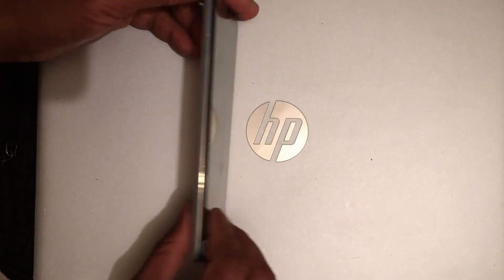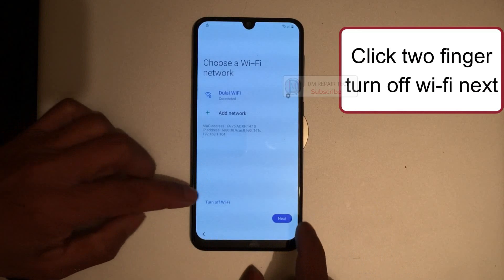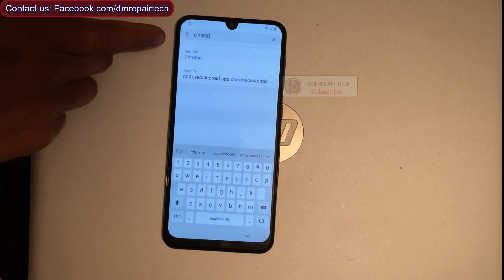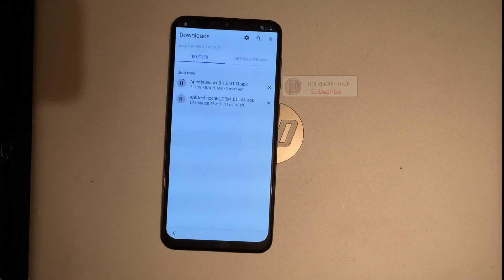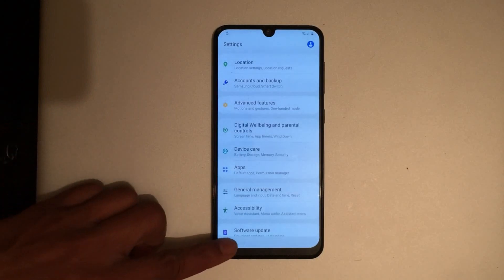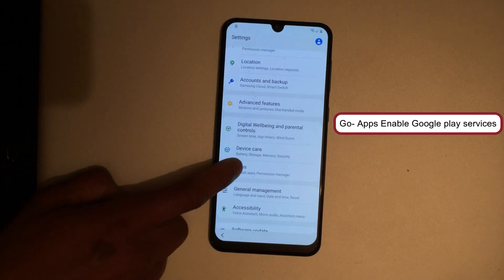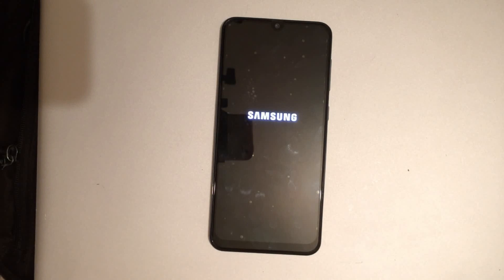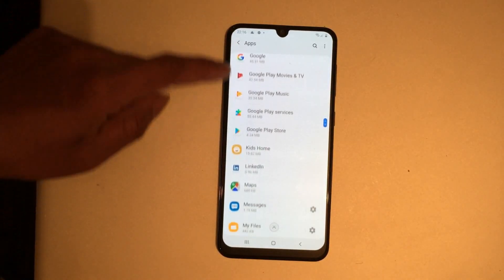SAMSUNG GALAXY ALL DEVICE FRP Bypass Android 10 Q NO Screenshot | SAMSUNG A50,A30 FRP Bypass NO SIM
Now you Showing Video how to unlock FRP/Google account No SIM No Screenshot Samsung Galaxy A50/A30/A20s/A30s/A50s a lot of devices support.

💢 ᴀʟꜱᴏ ᴡᴇ have FRP Unlock Service Instantly

🔓 Unlock your phone instantly service

SAMSUNG Galaxy M31 FRP/Google Lock Bypass Android 10 Q WITHOUT PC
SAMSUNG Galaxy Z Flip FRP/Google Lock Bypass Android 10 Q WITHOUT PC,
SAMSUNG Galaxy Xcover Pro FRP/Google Lock Bypass Android 10 Q WITHOUT PC,
Samsung A50s (SM-A307FN) FRP/Google Lock Bypass Android 10 Q NO SIM NO Screenshot,
Samsung A50 Google Account Remove NO SIM NO SCREENSHOT,
Samsung A30 (SM-A305F/FN) FRP/Google Lock Bypass Android 10 Q NO SIM NO Screenshot,
SAMSUNG Galaxy A31 FRP/Google Lock Bypass Android 10 Q WITHOUT PC
SAMSUNG Galaxy A51 FRP/Google Lock Bypass Android 10 Q WITHOUT PC
SAMSUNG Galaxy A71 FRP/Google Lock Bypass Android 10 Q WITHOUT PC
Samsung A30s (SM-A307FN) FRP/Google Lock Bypass Android 10 Q NO SIM NO
SAMSUNG Galaxy S20 Ultra FRP/Google Lock Bypass Android 10 Q WITHOUT PC
SAMSUNG Galaxy S20+ 5G FRP/Google Lock Bypass Android 10 Q WITHOUT PC
SAMSUNG Galaxy S10 FRP/Google Lock Bypass Android 10 Q WITHOUT PC
SAMSUNG Galaxy S10 5G FRP/Google Lock Bypass Android 10 Q WITHOUT PC
SAMSUNG Galaxy S10e FRP/Google Lock Bypass Android 10 Q WITHOUT PC
SAMSUNG Galaxy Note 10 FRP/Google Lock Bypass Android 10 Q WITHOUT PC
SAMSUNG Galaxy Note 10 lite FRP/Google Lock Bypass Android 10 Q WITHOUT PC
SAMSUNG Galaxy Fold FRP/Google Lock Bypass Android 10 Q WITHOUT PC
SAMSUNG Galaxy S9 FRP/Google Lock Bypass Android 10 Q WITHOUT PC
SAMSUNG Galaxy Note 9 FRP/Google Lock Bypass Android 10 Q WITHOUT PC
SAMSUNG Galaxy A80 FRP/Google Lock Bypass Android 10 Q WITHOUT PC
SAMSUNG Galaxy A70 FRP/Google Lock Bypass Android 10 Q WITHOUT PC
SAMSUNG Galaxy A50 FRP/Google Lock Bypass Android 10 Q WITHOUT PC
SAMSUNG Galaxy A50s FRP/Google Lock Bypass Android 10 Q WITHOUT PC
SAMSUNG Galaxy A40 FRP/Google Lock Bypass Android 10 Q WITHOUT PC
SAMSUNG Galaxy A40s FRP/Google Lock Bypass Android 10 Q WITHOUT PC
SAMSUNG Galaxy A30 FRP/Google Lock Bypass Android 10 Q WITHOUT PC
SAMSUNG Galaxy A20 FRP/Google Lock Bypass Android 10 Q WITHOUT PC
SAMSUNG Galaxy A20e FRP/Google Lock Bypass Android 10 Q WITHOUT PC
SAMSUNG Galaxy A10 FRP/Google Lock Bypass Android 10 Q WITHOUT PC
SAMSUNG Galaxy J6 FRP/Google Lock Bypass Android 10 Q WITHOUT PC
SAMSUNG Galaxy J8 FRP/Google Lock Bypass Android 10 Q WITHOUT PC
SAMSUNG Galaxy M10 FRP/Google Lock Bypass Android 10 Q WITHOUT PC
SAMSUNG Galaxy M20 FRP/Google Lock Bypass Android 10 Q WITHOUT PC
SAMSUNG Galaxy M30 FRP/Google Lock Bypass Android 10 Q WITHOUT PC

DM REPAIR TECH